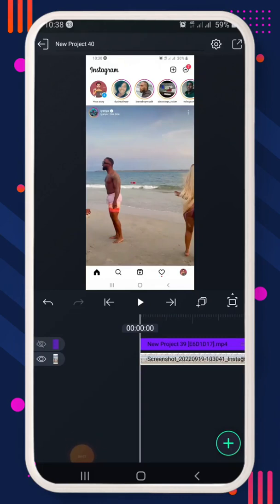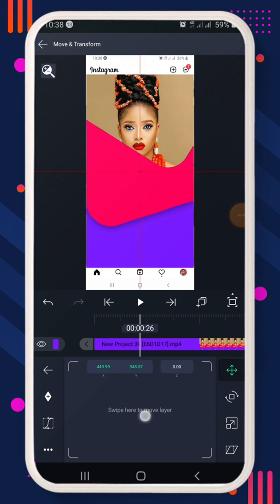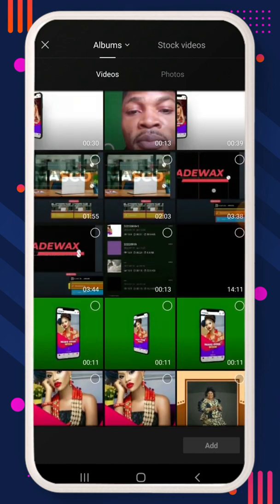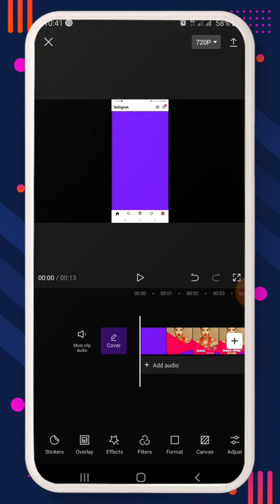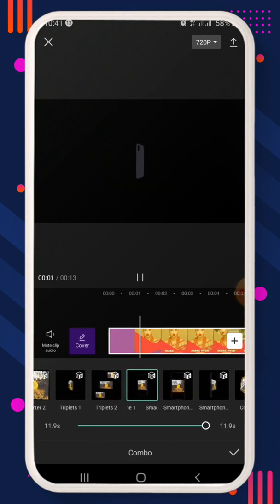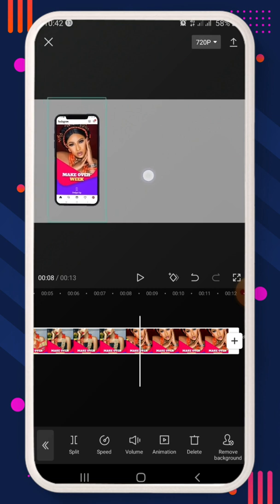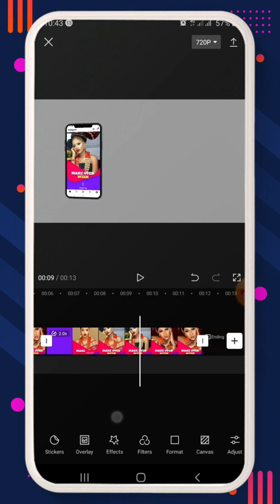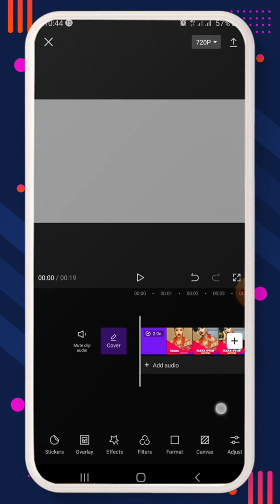How to Create Smartphone Mockup video like a Pro | capcut Tutorial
Create this smartphone mockup using simple skills on capcut